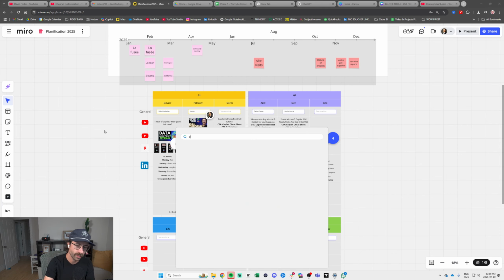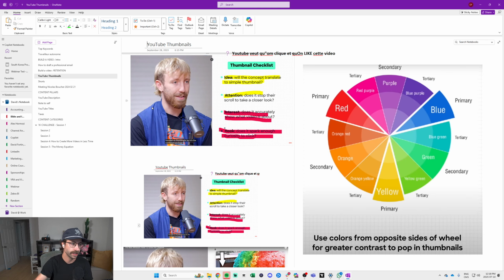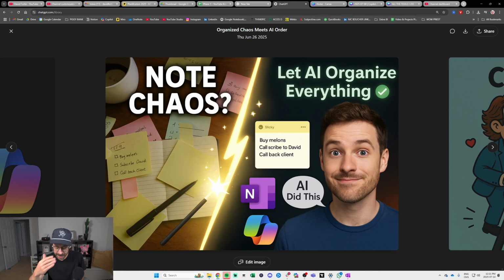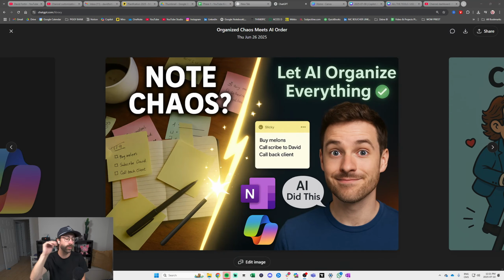My TOOL & TECH STACK I use for my 10K Subs YouTube Channel (Beginner tutorial)